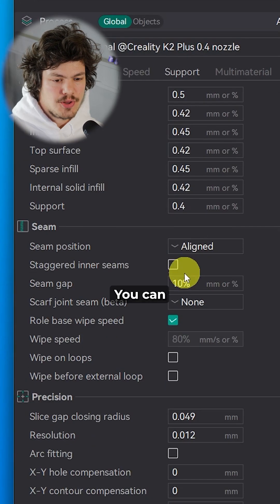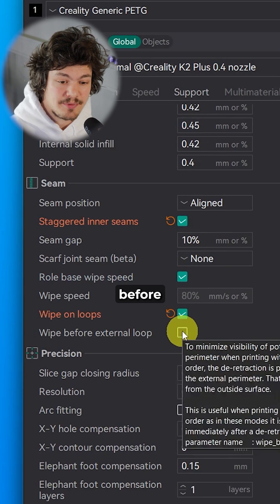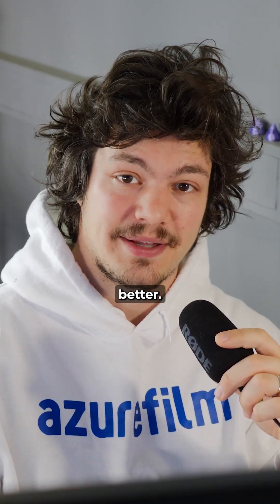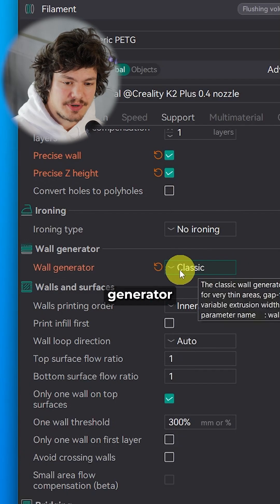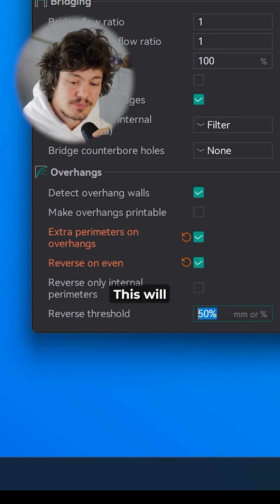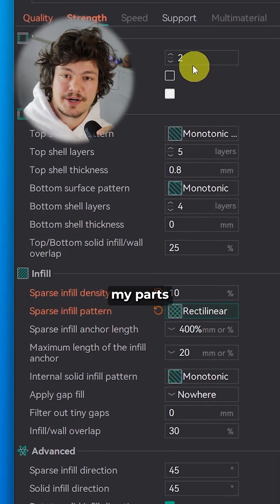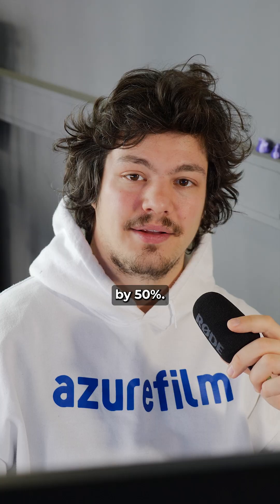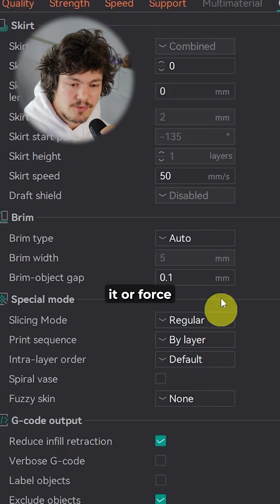How to get the best speed & quality every time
Learn how to adjust your 3D printing speed & quality and get the best of both worlds! 🚀